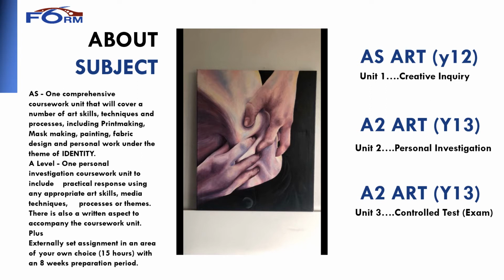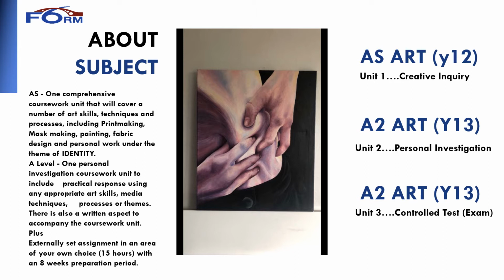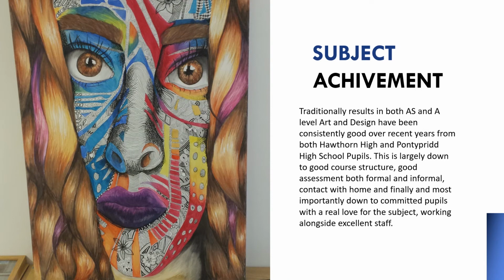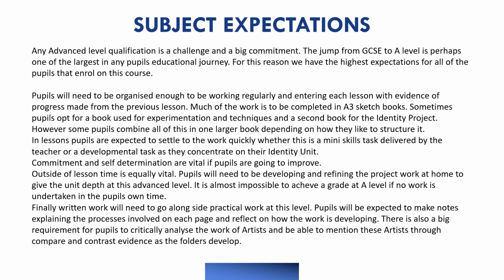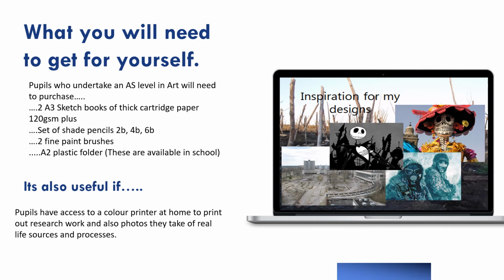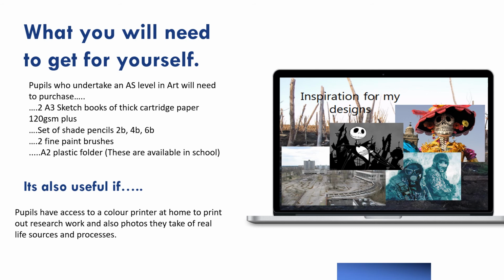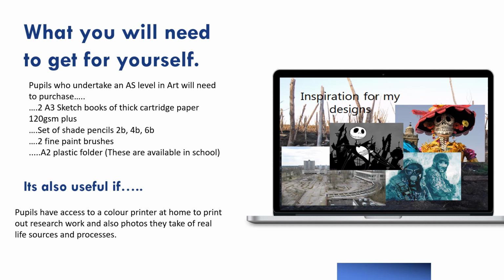Art - A-level subject information